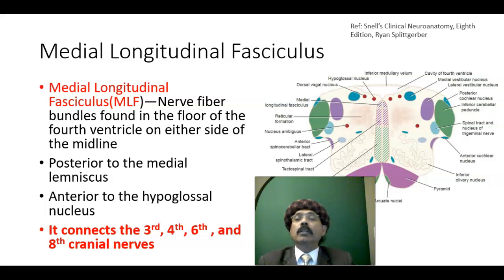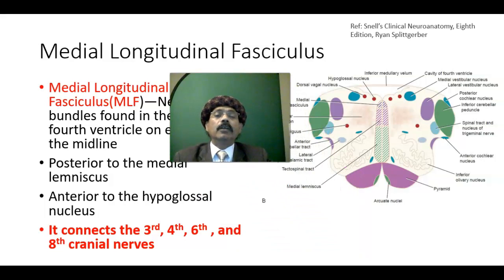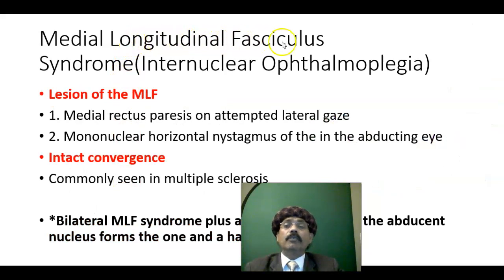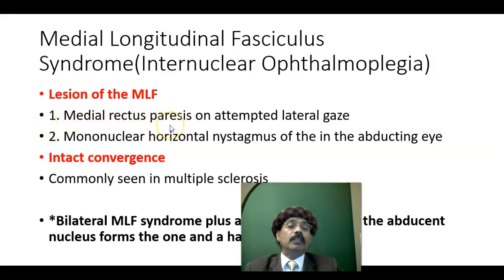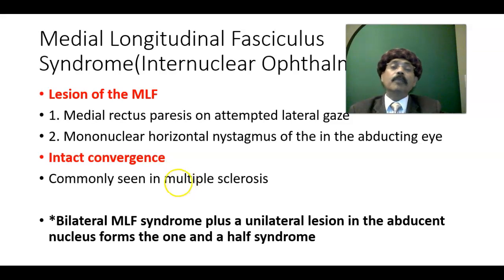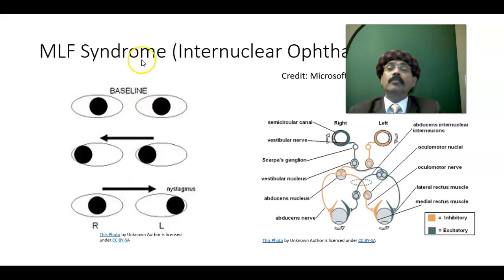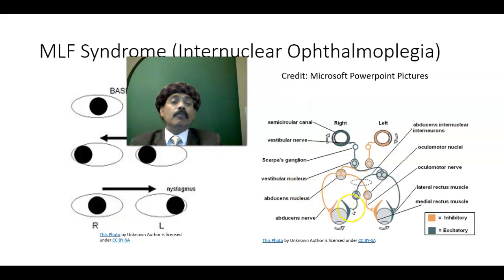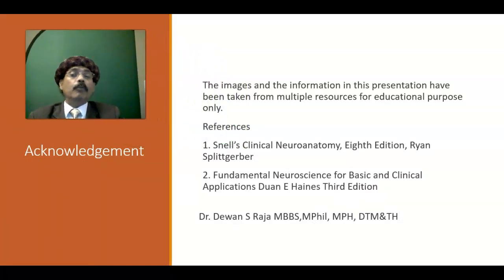Medial Longitudinal Fasciculus Syndrome (Internuclear Ophthalmoplegia)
Nerve bundle among 3rd,4th,6th , and 8th cranial nerves
MLF syndrome
Convergence is intact
Multiple Sclerosis is a common cause
One and a half  syndrome